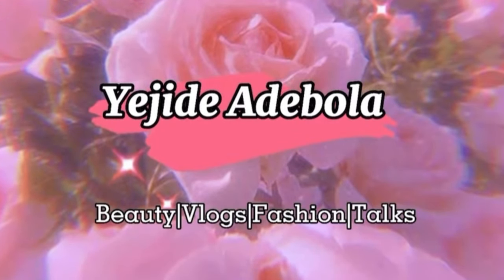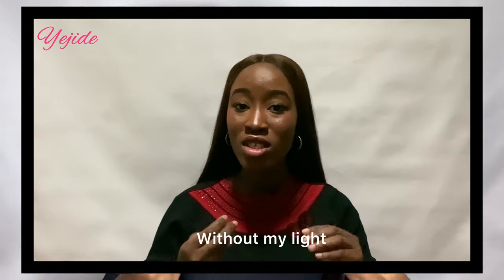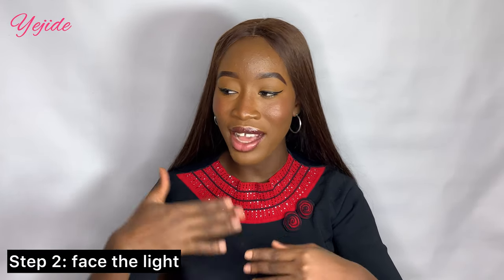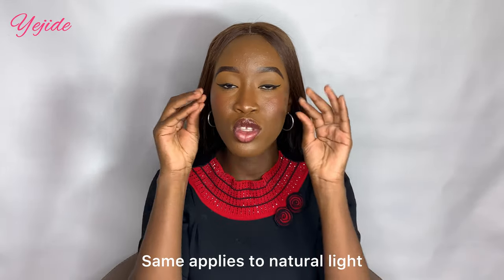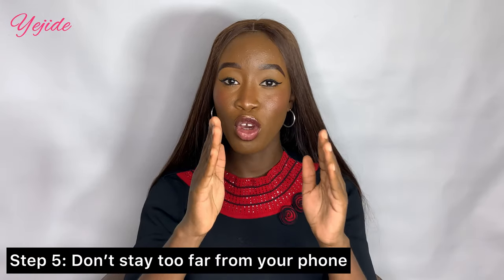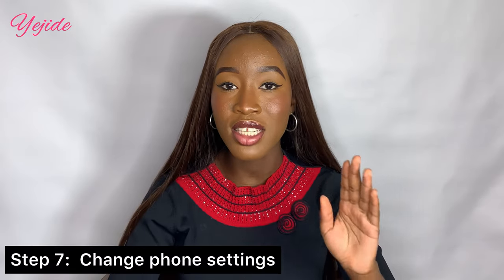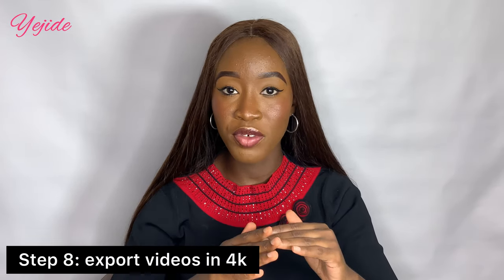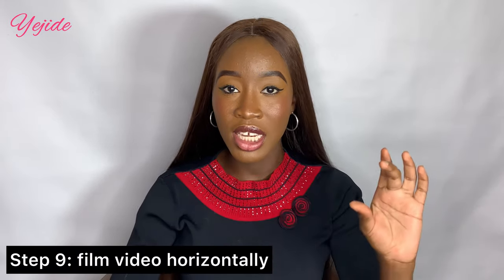How To Film Like A Pro Using Your Mobile Phone: Step by step| Beginner friendly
Hi lovess! In this video i explained how to film youtube videos like a pro on your mobile. If you are a new youtuber or content creator, this is going to be very helpful. Glad you clicked on this, please dont forget to subscribeee!

About Me..
Age: 20
Birthday: 21st January
Nationality: Nigerian
Height: 5"9
Location: Lagos, Nigeria
I'm a makeup artist and beauty influencer

Sub count:355
Sub goal: 500